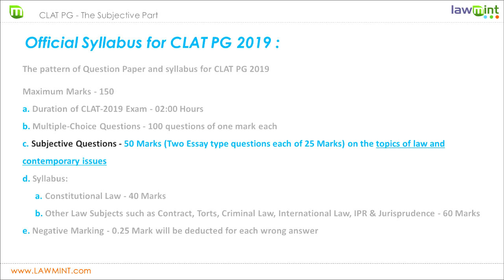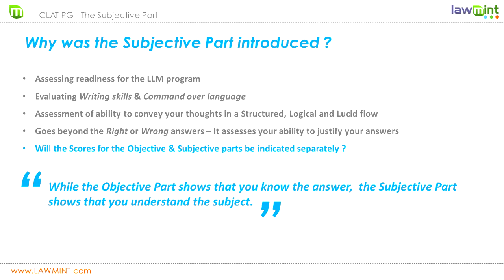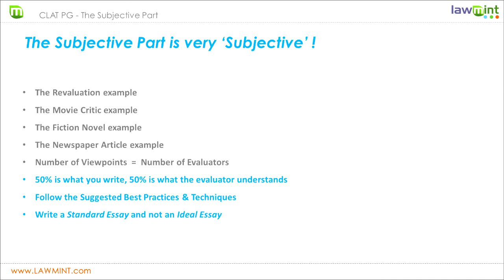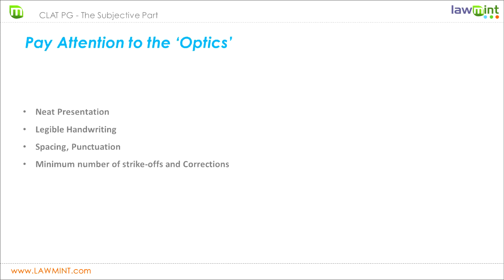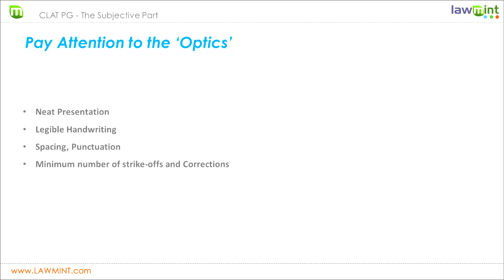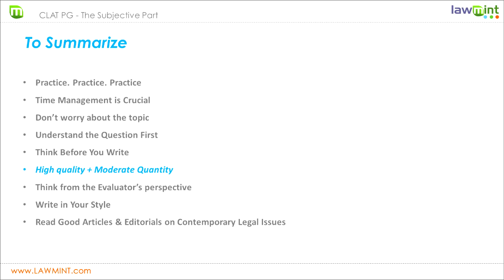CLAT PG Subjective Part - Preparation Strategy and FAQs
This video is about how to prepare for the Subjective Part of the CLAT PG exam. The resources mentioned in this video are available on the LawMint.com CLAT PG Online Practice Pack